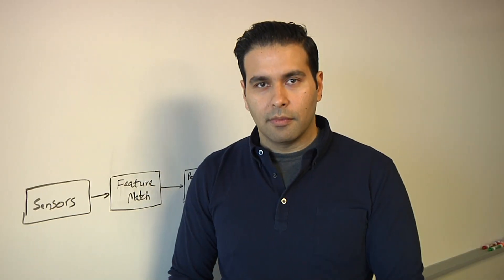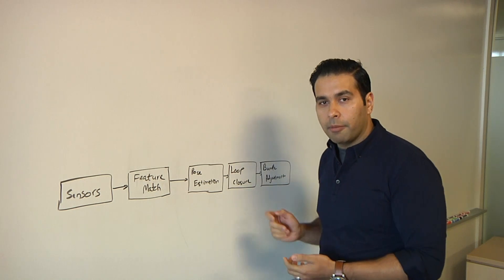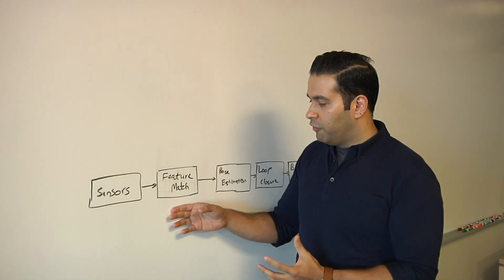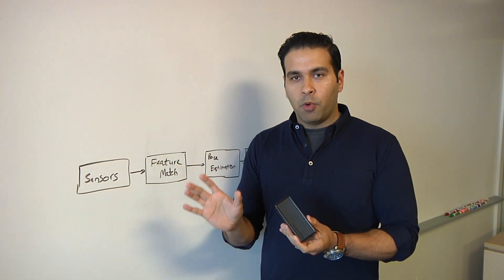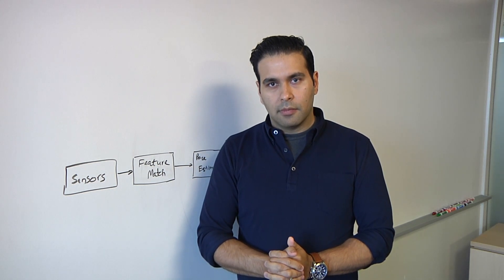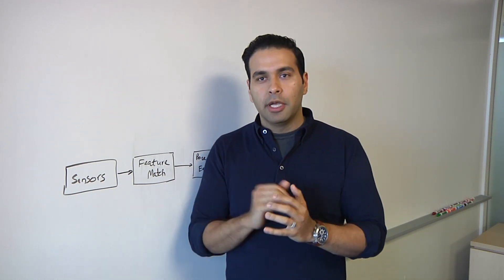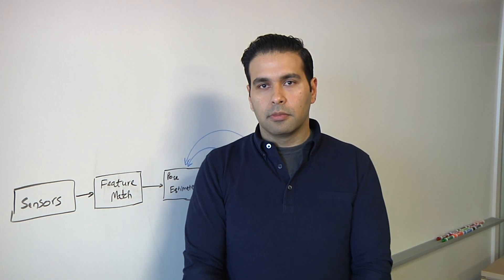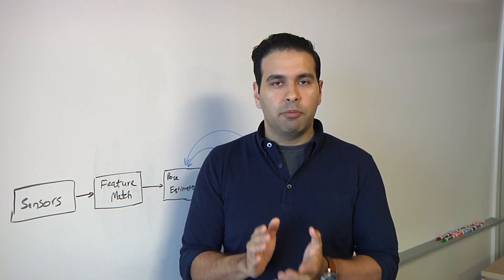Simultaneous Localization And Mapping (SLAM)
Amol Borkar, senior product manager at Cadence, talks with Semiconductor Engineering about how to track the movement of an object in a scene and how to match features from one image to the next. The technology is used in everything from mobile phones to automotive and drones.